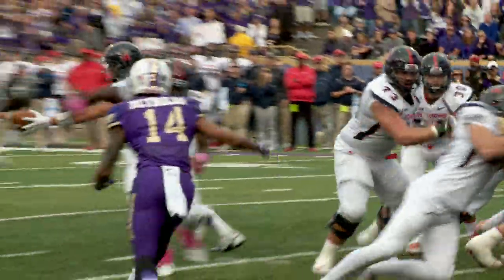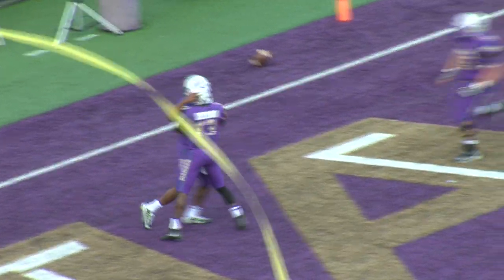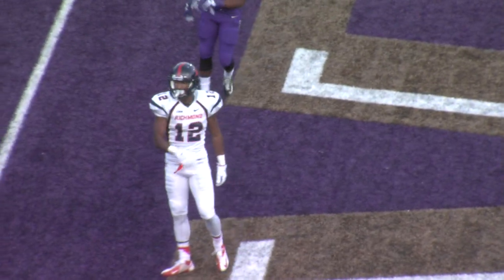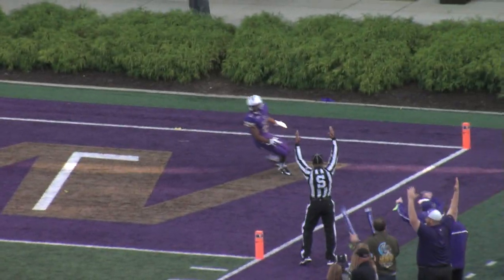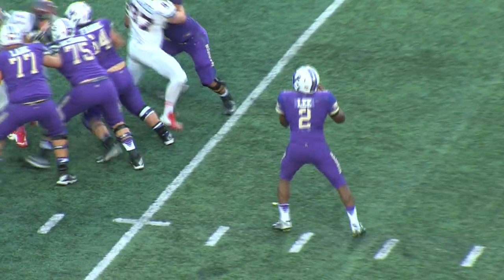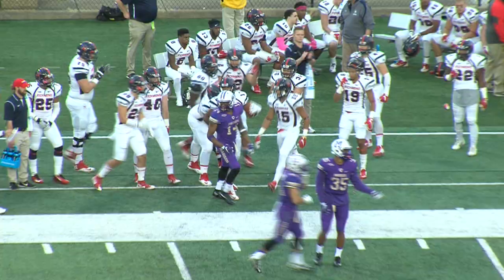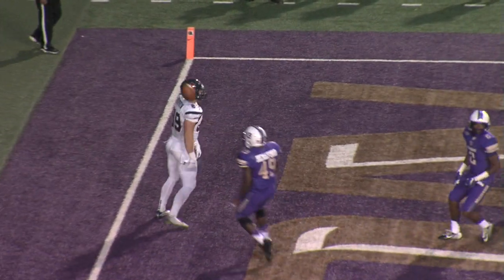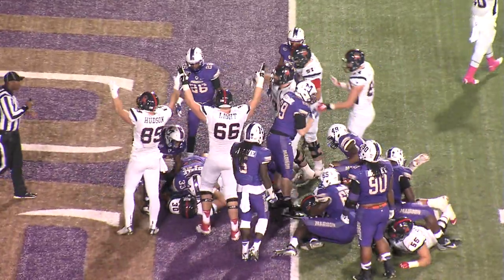2015 JMU Football - Richmond Game Highlights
Watch game highlights of JMU's Homecoming game vs. Richmond on Oct. 24, 2015